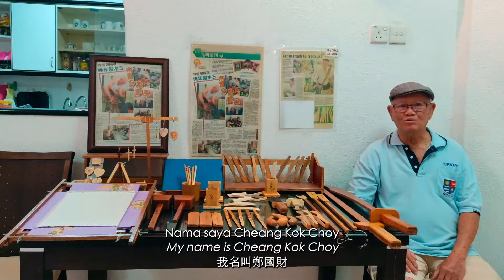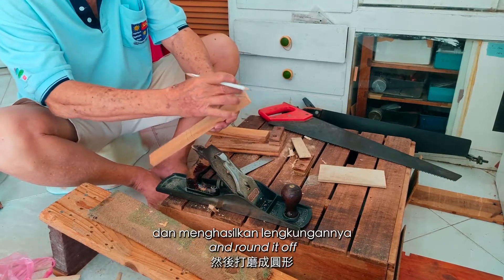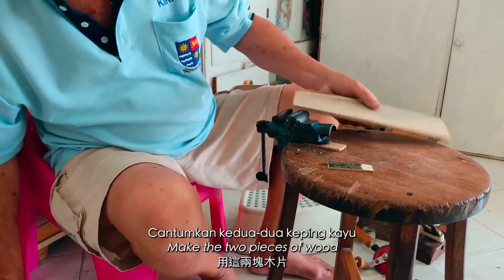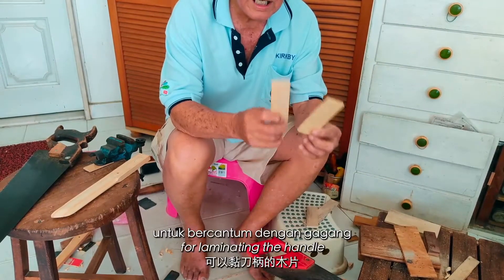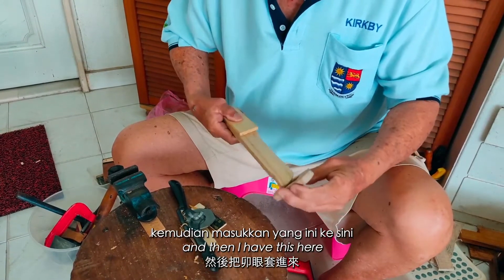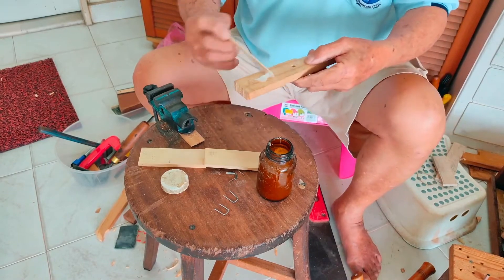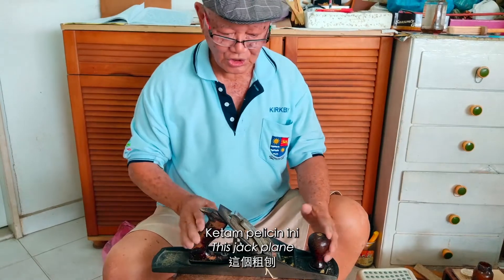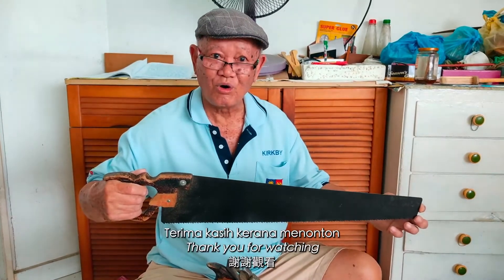Making the Wooden Scout Knife / Proses Pembuatan Pisau Pengakap Kayu / 木工示範：童軍刀製作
Mr Cheang shows the steps on how to make a wooden scout knife and introduces the tools that he uses for his work.

This Heritage Video was produced by the participants of the George Town in the New Normal project by George Town World Heritage Incorporated (GTWHI).